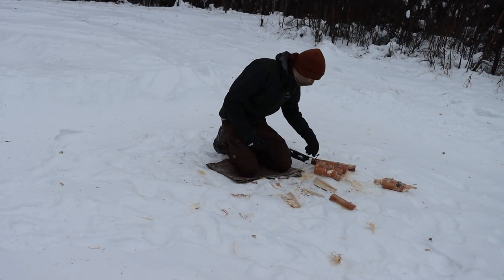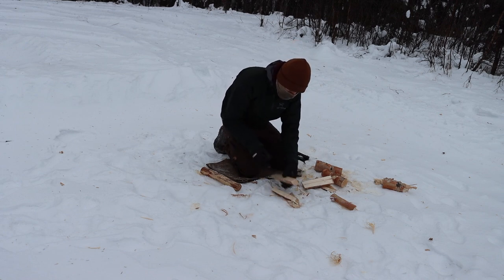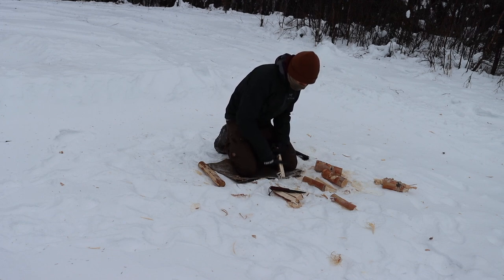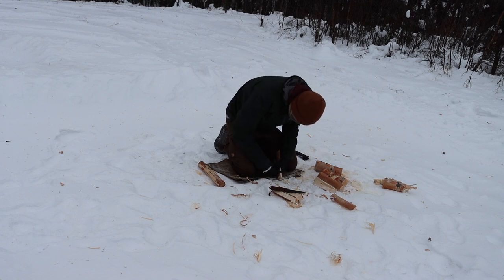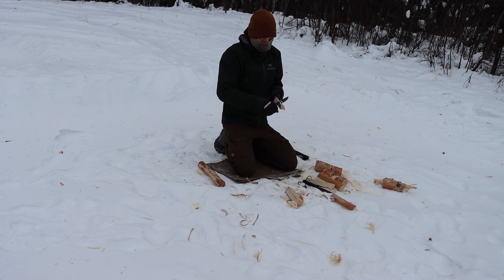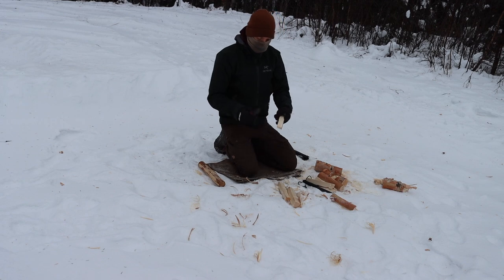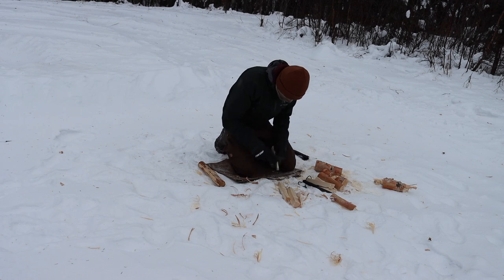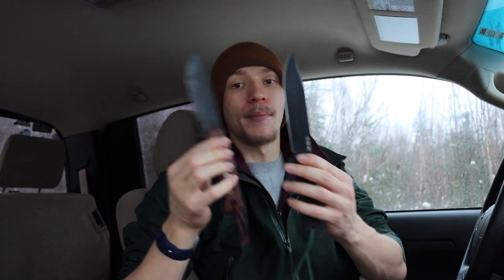TOPS BOB Fieldcraft vs. Cold Steel SRK (Survival Knife Battle)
In this versus video we compare the TOPS BOB Fieldcraft to the legendary Cold Steel SRK to see which will serve the best in winter survival as a whole. What knife comes out on top? That's for you to decide.